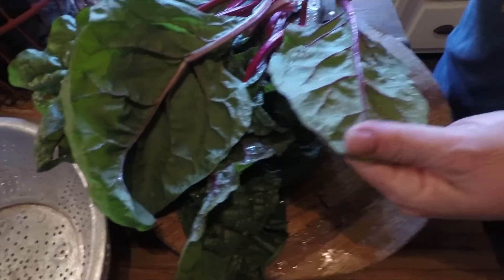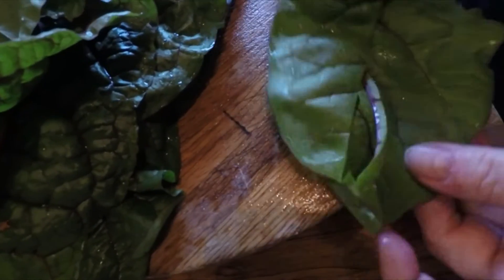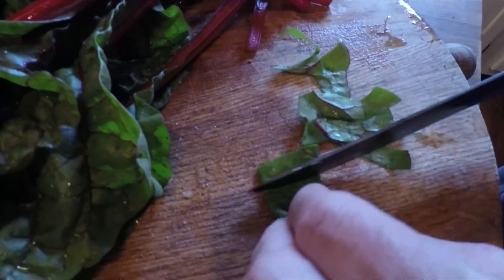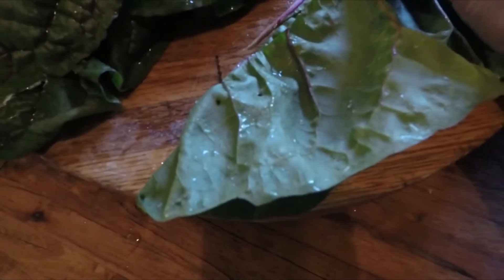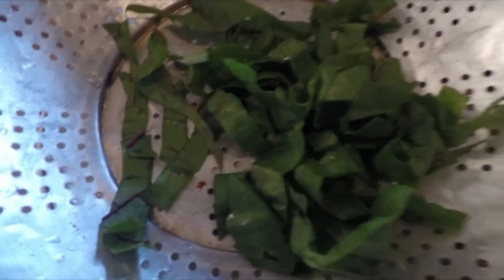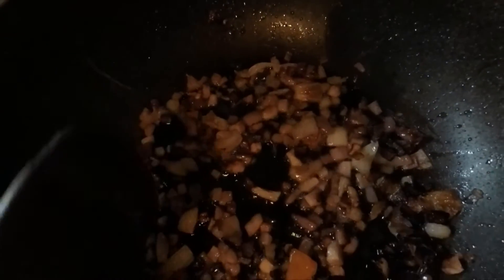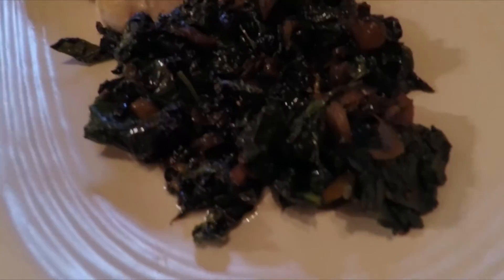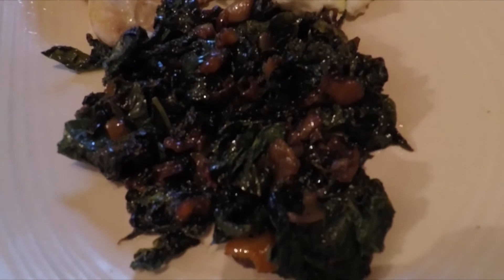Cooking Swiss Chard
It encourages me to keep on making these videos !!